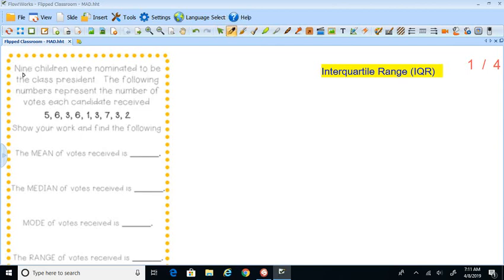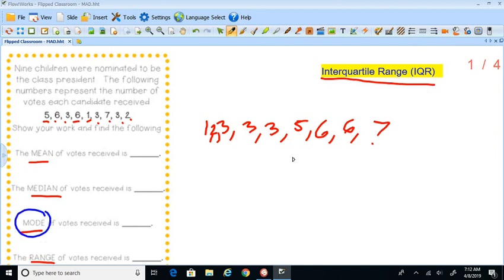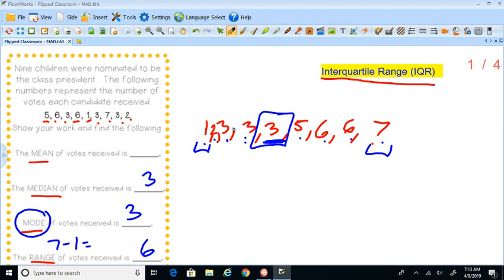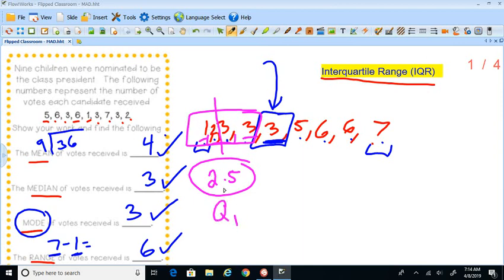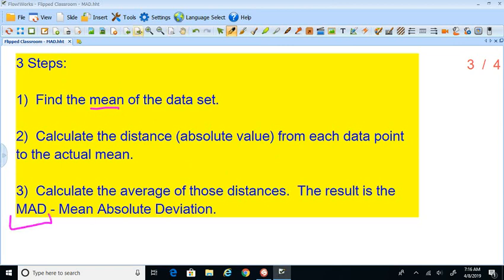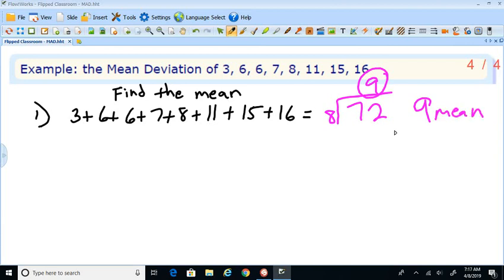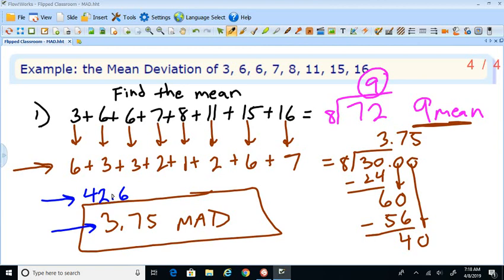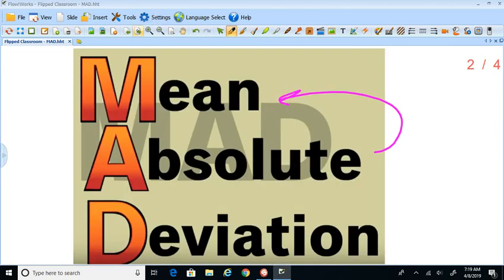Chapter 9 Test Interactive Study Guide